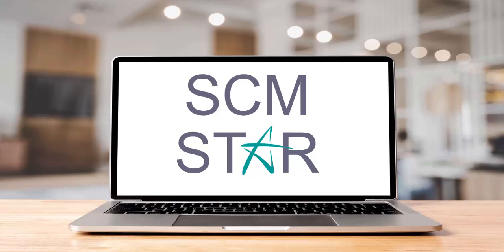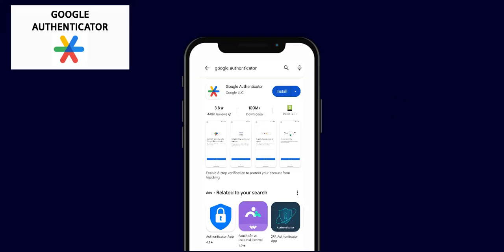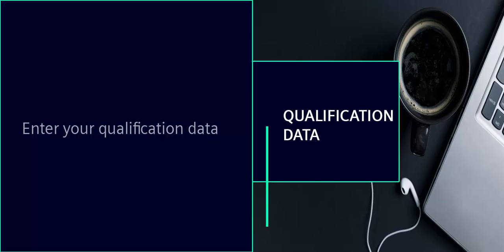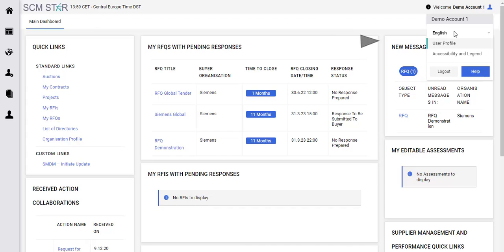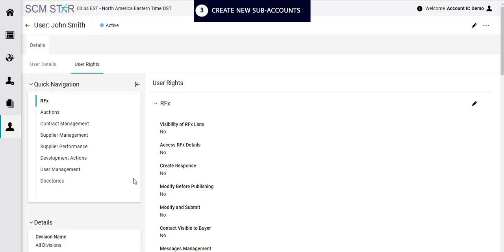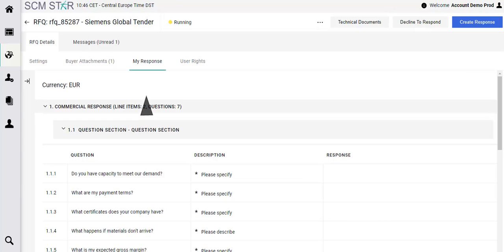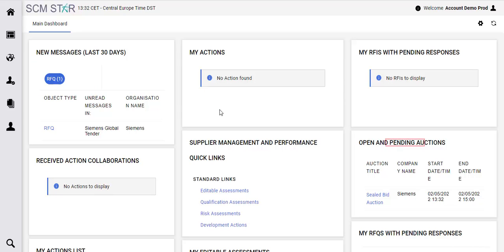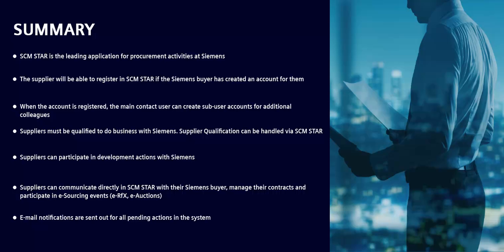SCM STAR: Introduction for suppliers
This video is designed to make suppliers familiar with SCM STAR, the leading strategic procurement tool for Siemens. After completing the course, suppliers will know how to register to the system, navigate through the different modules, and manage their user accounts.